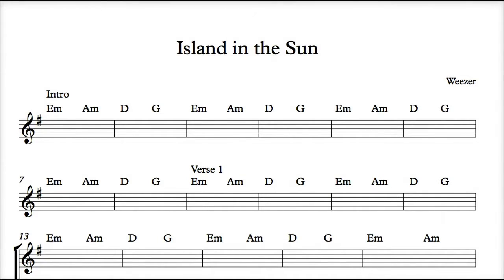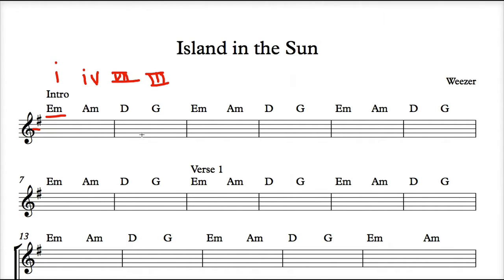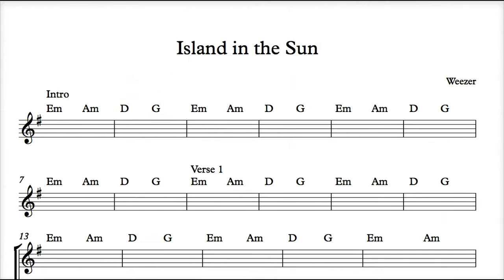Music Theory Basics - Island in the Sun Analysis